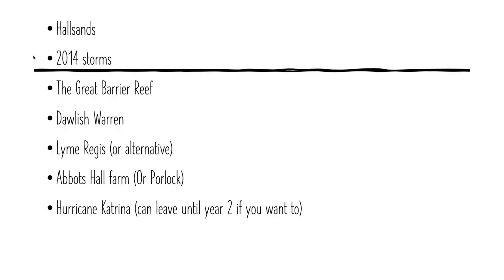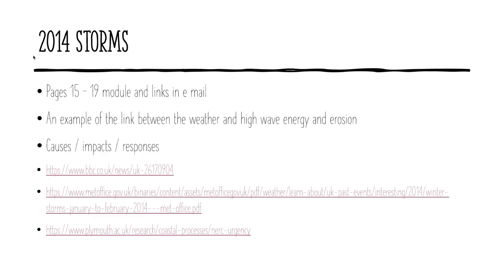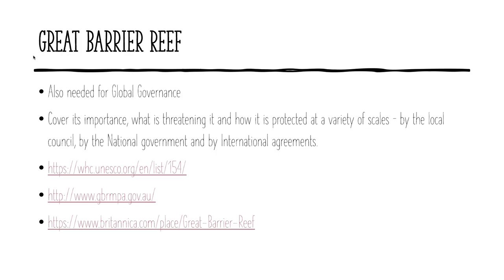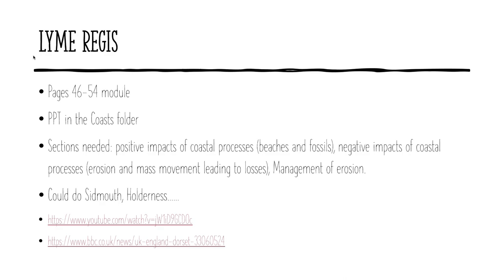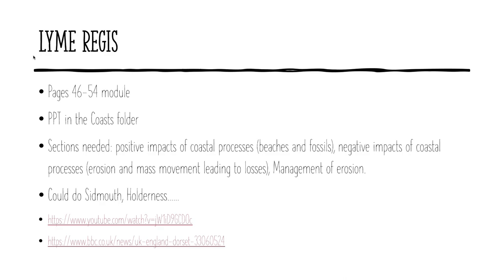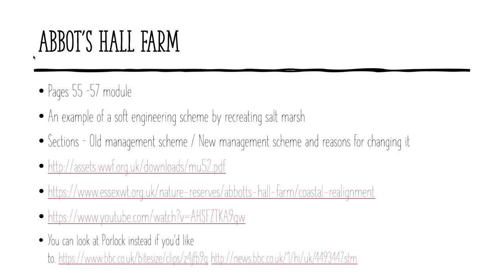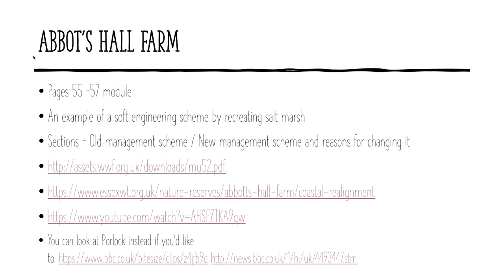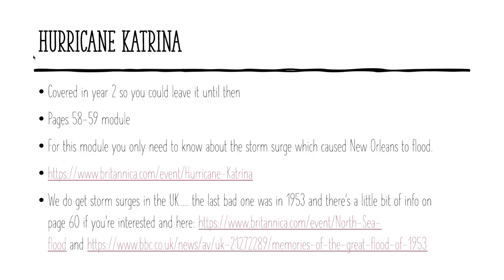Coasts 26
Case studies for Coasts